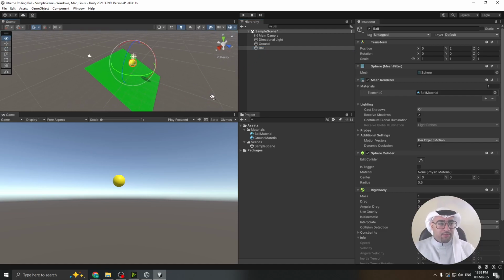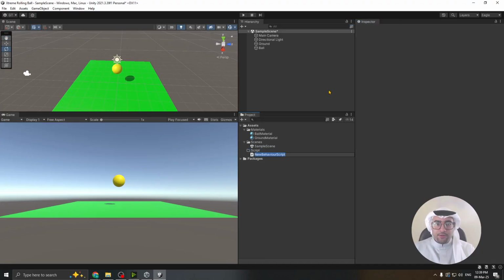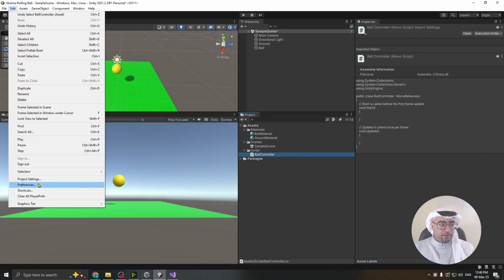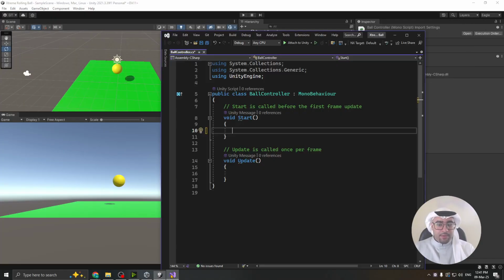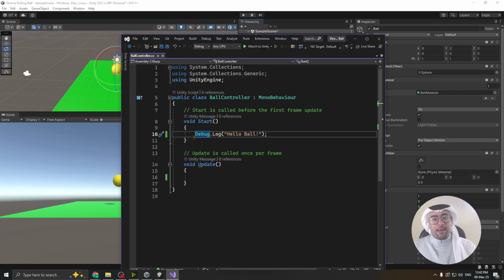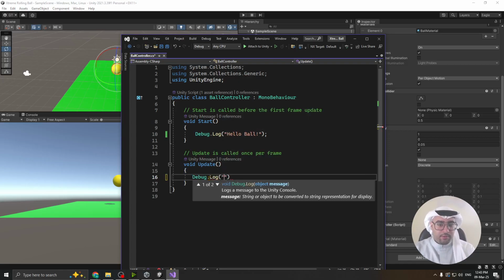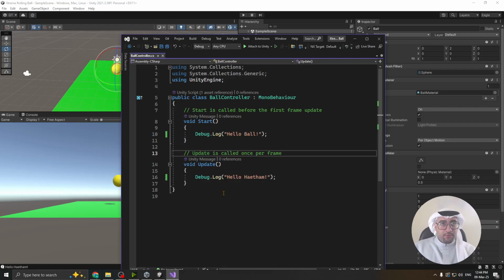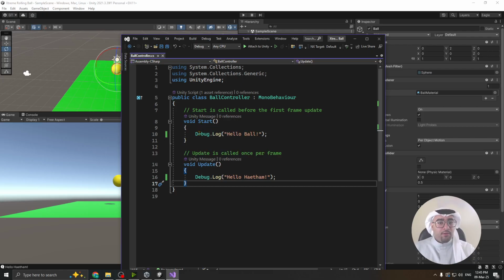Xtreme Roll a Ball! - Part 3: Its Coding Time!